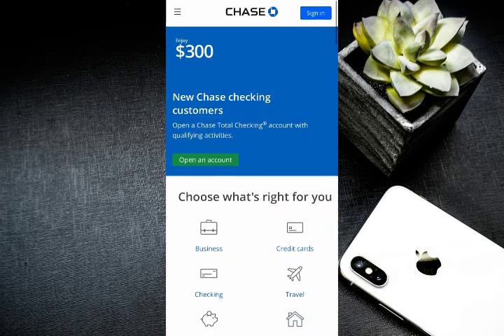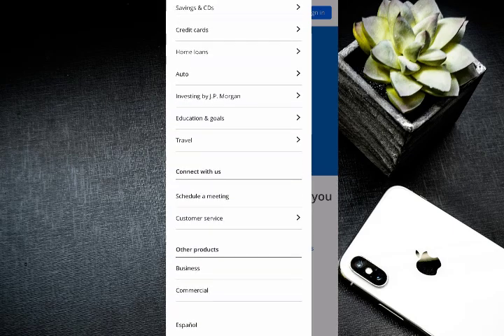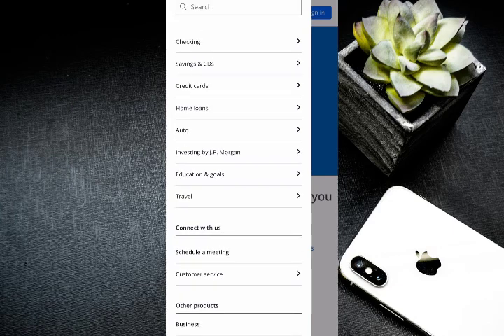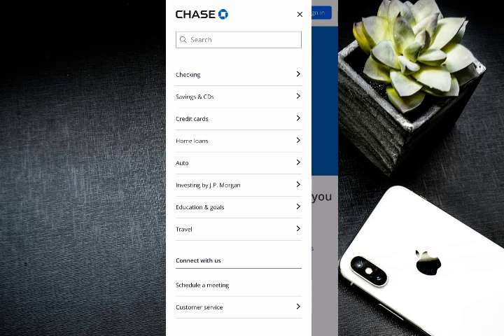How To Find Transit Number On Chase - Step by Step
In This Video, you will learn about How To Find Transit Number On Chase - Step by Step